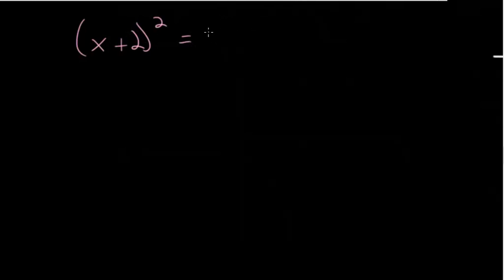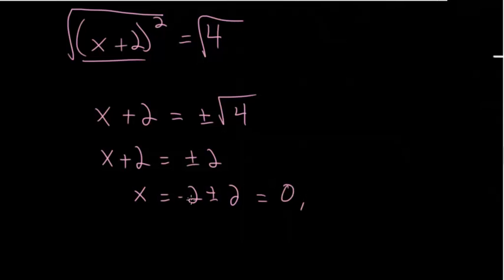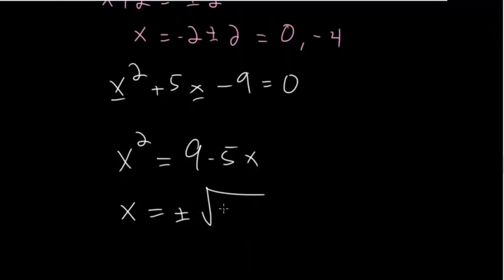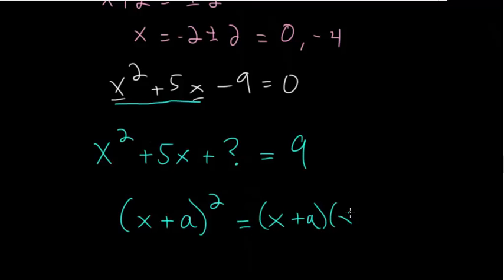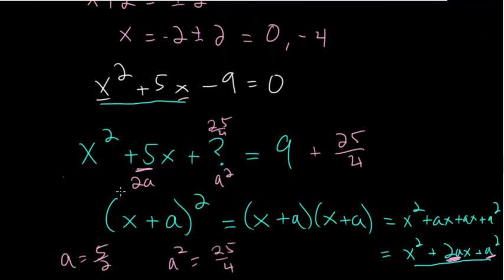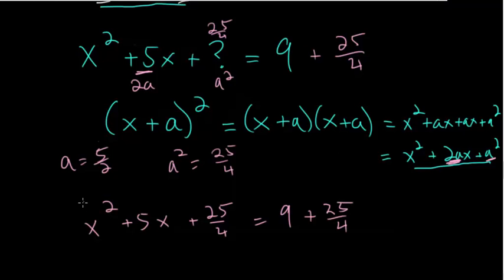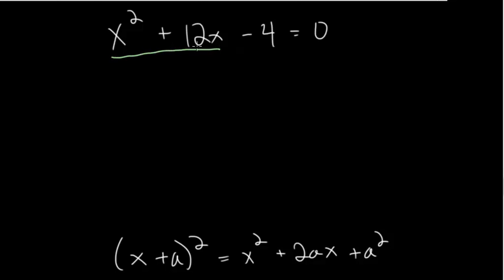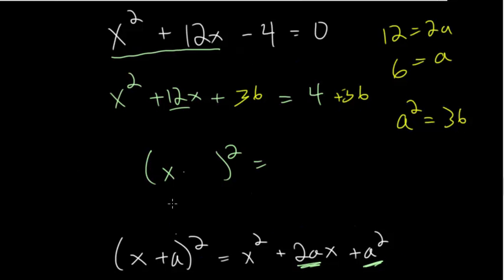Completing The Square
This video introduces the concept of completing the square. To solve all different types of quadratic equations, the equations can be transformed into perfect squares by a technique called completing the square. After the technique is used, the equation is much more straightforward to solve by taking square roots of each side. This method allows us to complete the square for a general quadratic equation, which leads us to the proof of the quadratic formula.

Khan Academy exercises to practice:
1. Completing the Square (Intro)

2. Completing the Square (Intermediate)

EulersAcademy.org